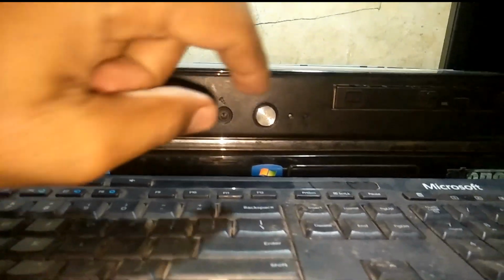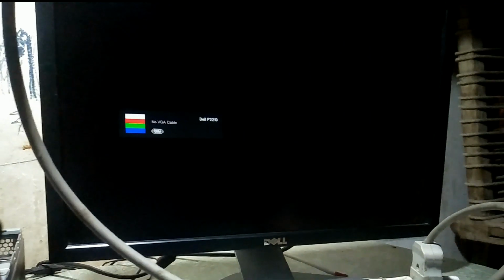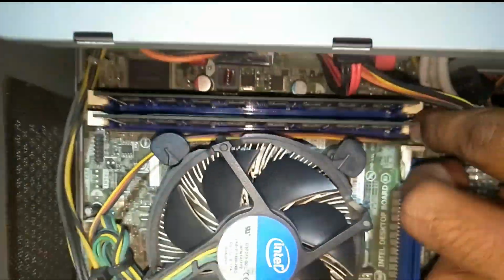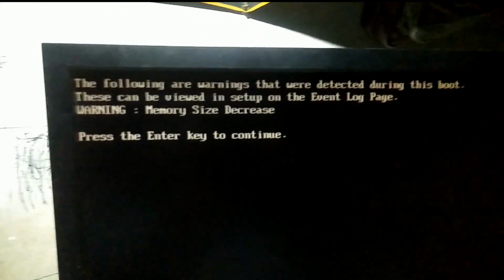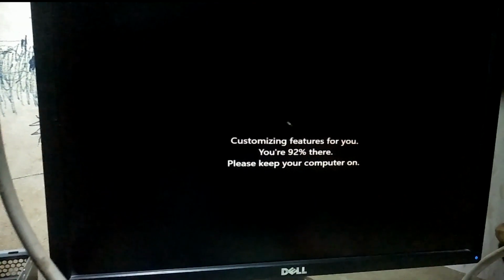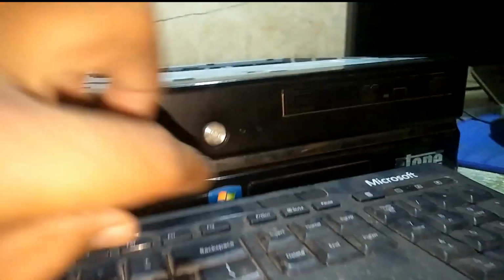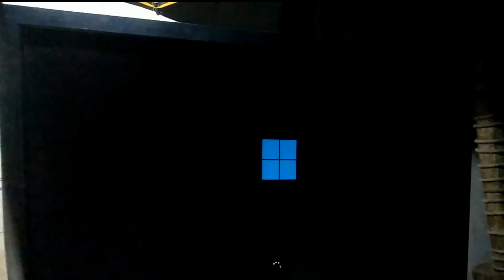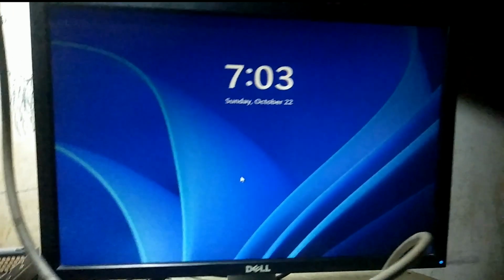How to fix windows 11 system boot, start-up failure and display is not showing?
Best Regards:
Mujahid-Official